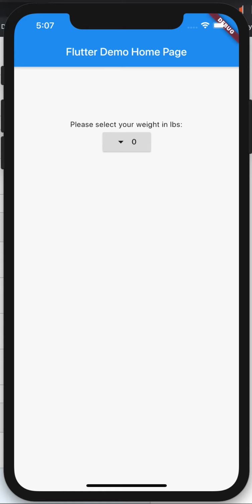Screen Recording 2020 03 27 at 5 07 27 PM